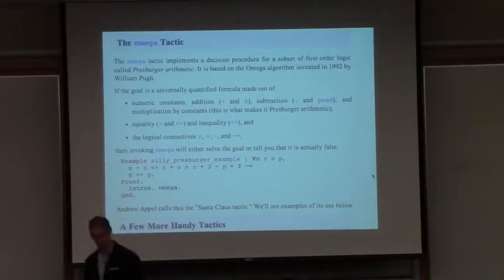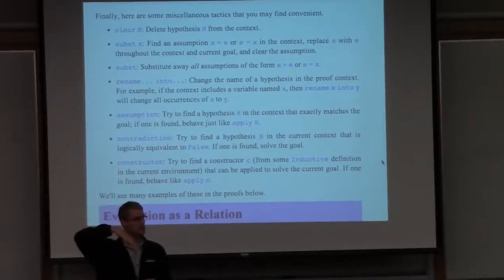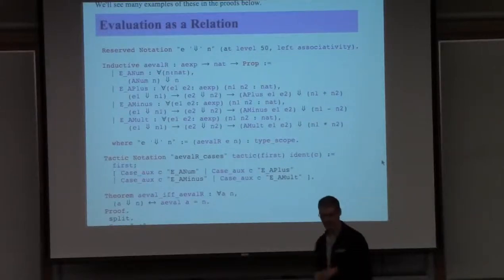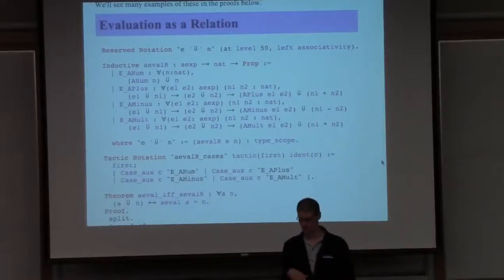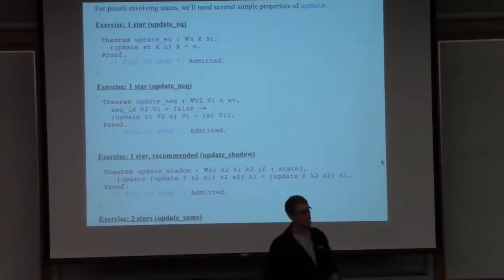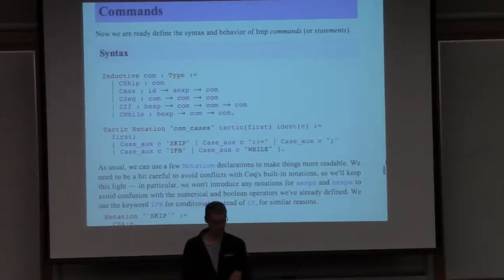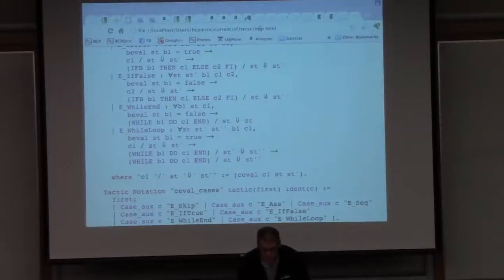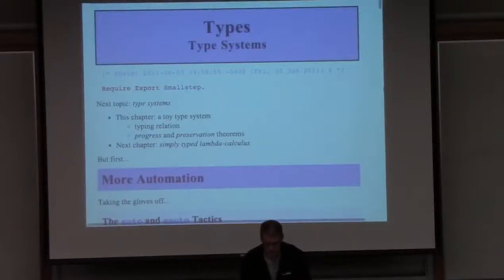Software foundations in Coq 3.1 - Benjamin Pierce